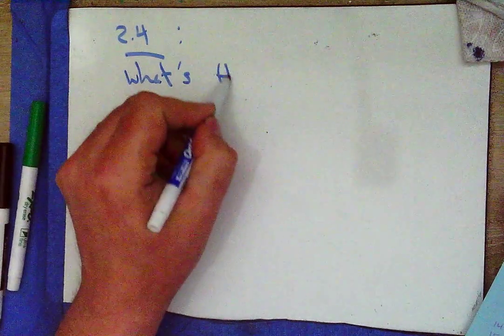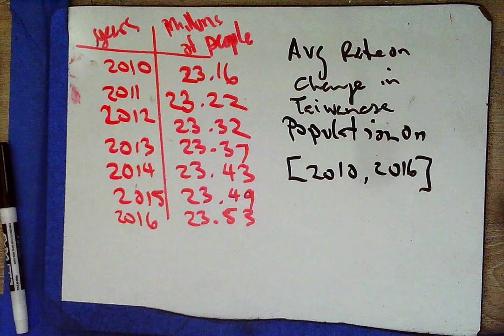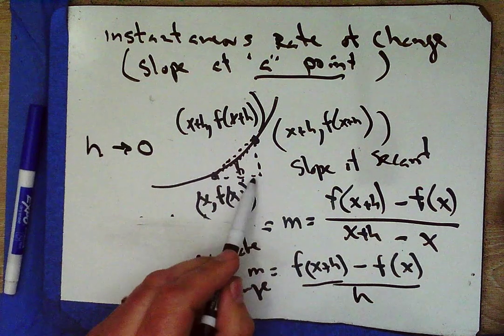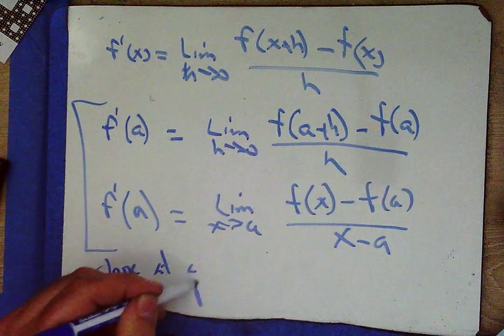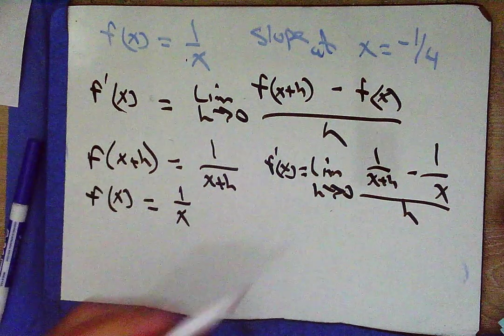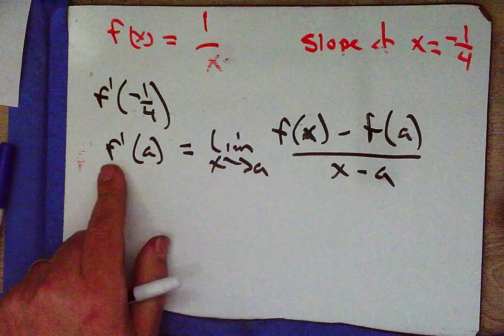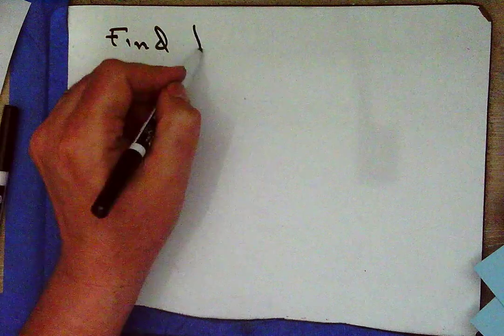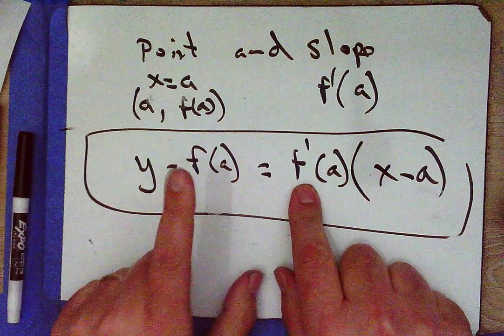chap 2 assign 32 limit defn of derivatives